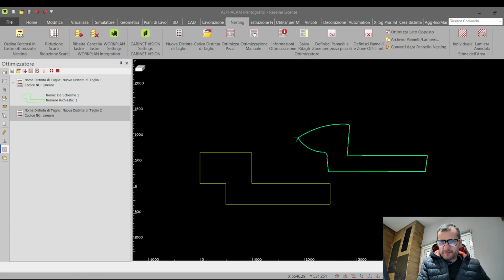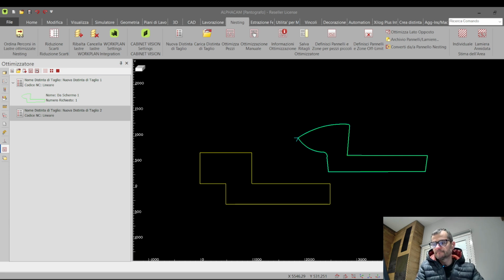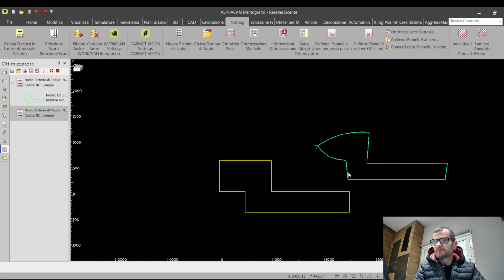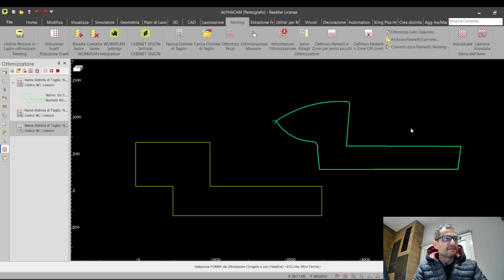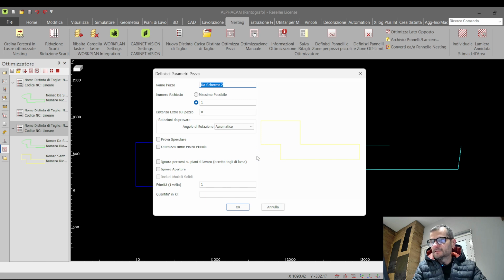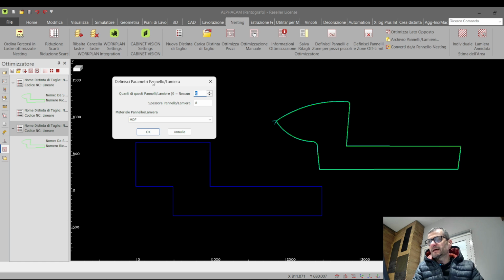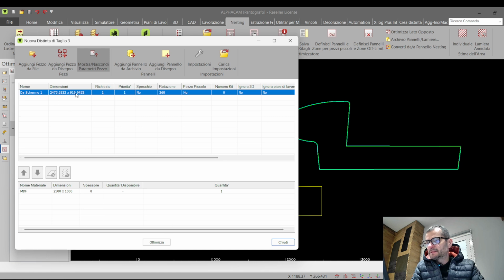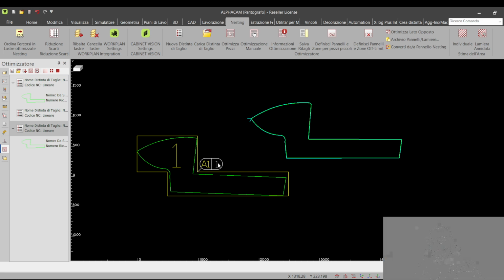Jacob Nesting To Adjust Position Automatic